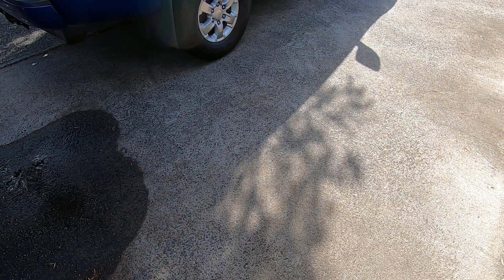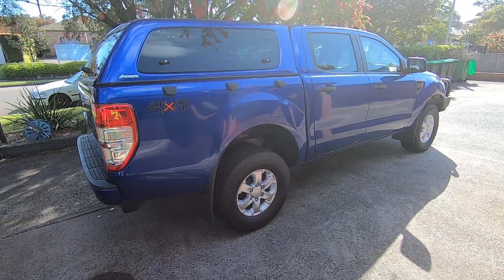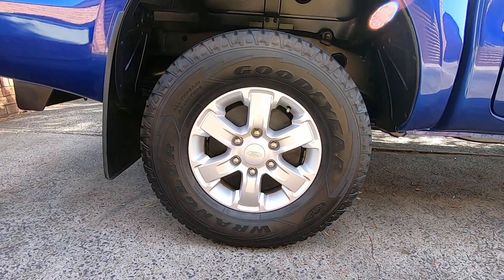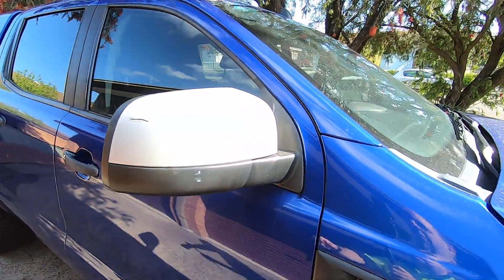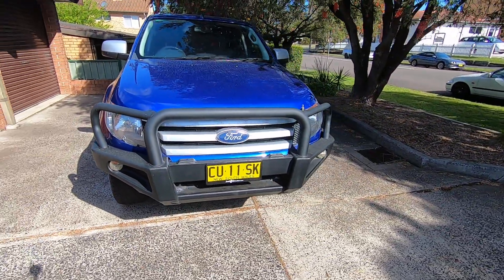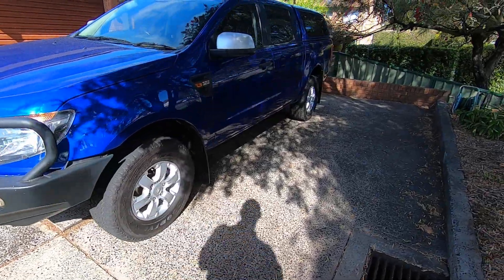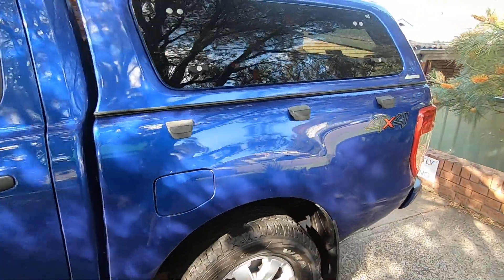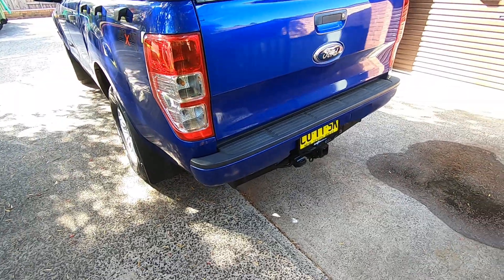2015 Ford Ranger XLS Exterior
2015 Ford Ranger XLS Exterior in blue